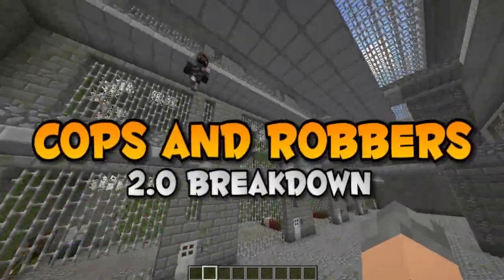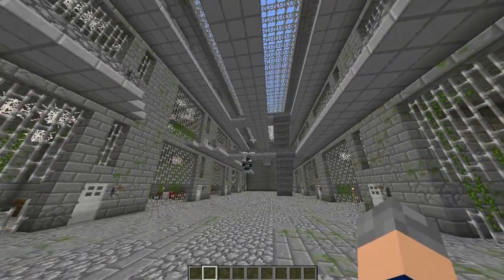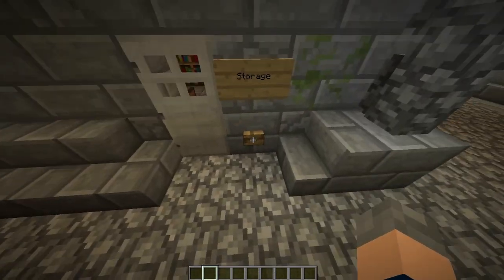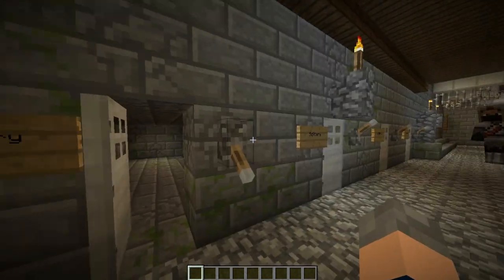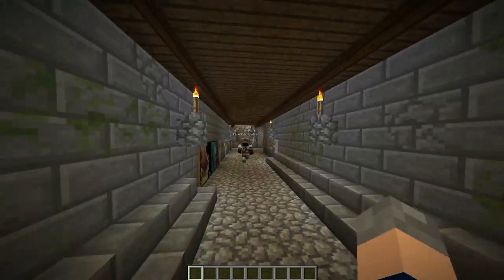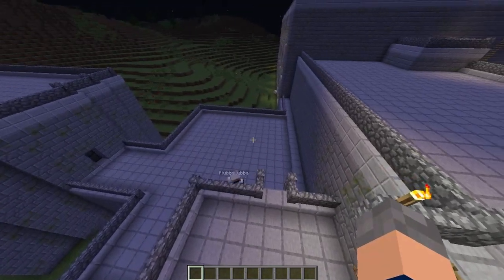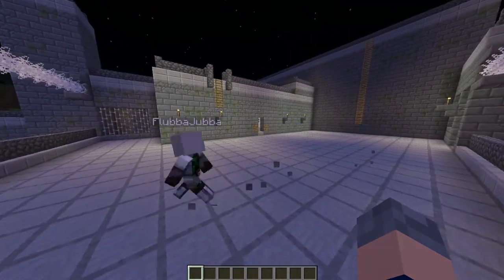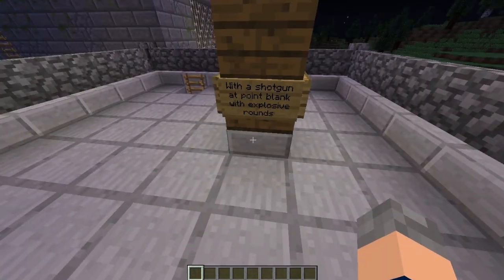Cops and Robbers 2.0 - Behind the Scenes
We got a comment asking us to cover the changes in the new version of Cops and Robbers. There isn't many, but there may be some things you missed :)